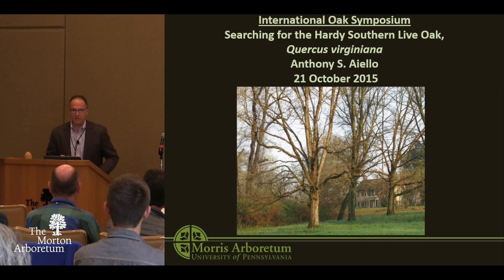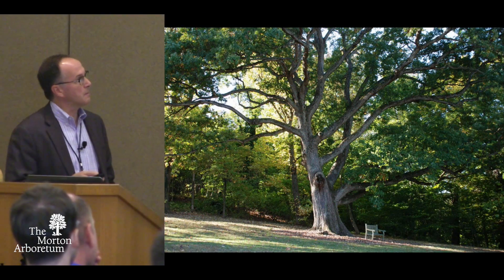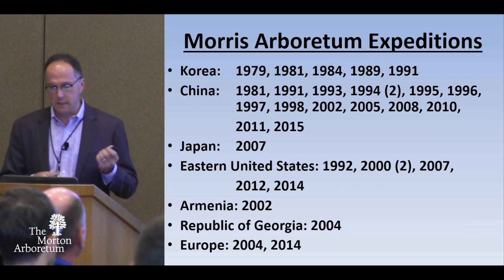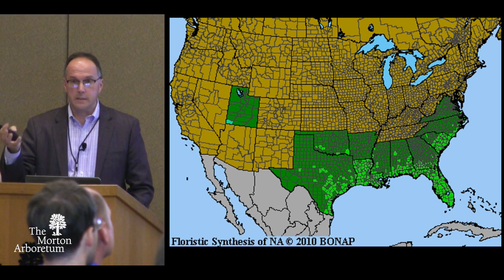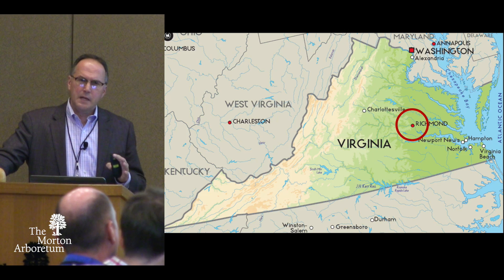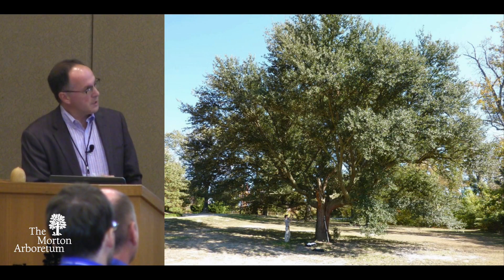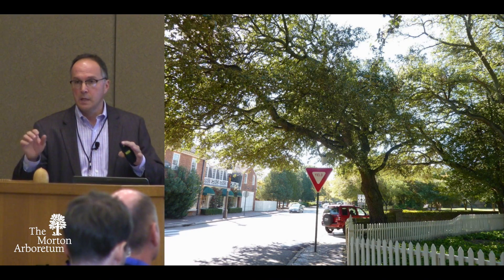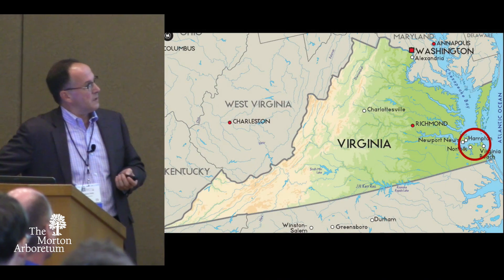Searching for the Hardy Southern Live Oak, Quercus virginiana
Anthony Aiello
8th International Oak Society Conference
at The Morton Arboretum, Lisle, Illinois
October 18 to 21, 2015